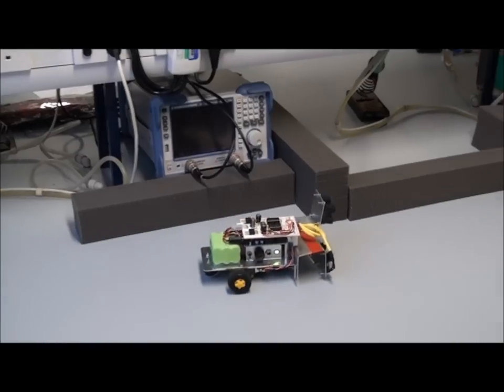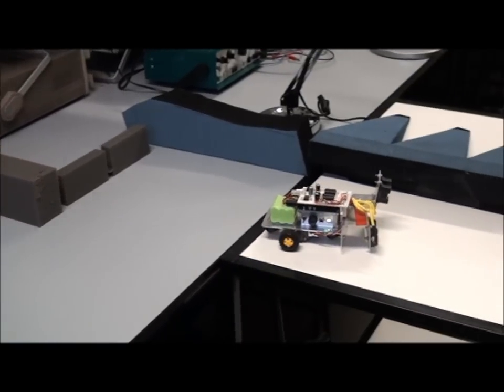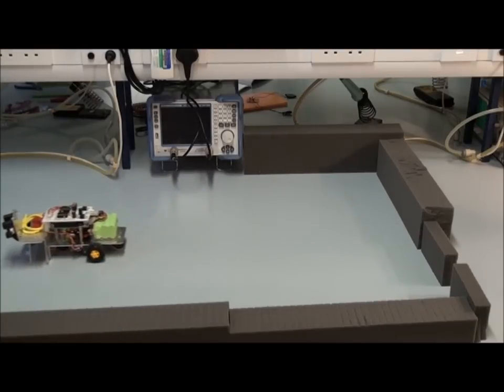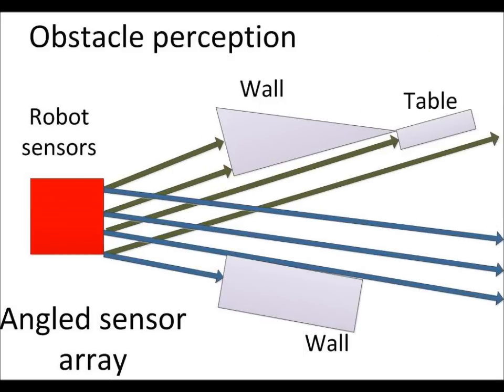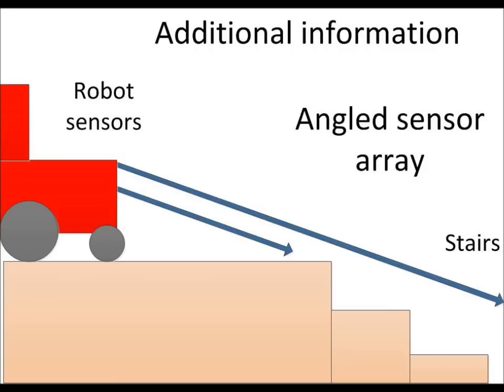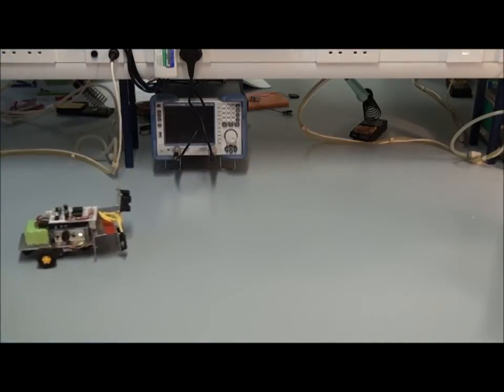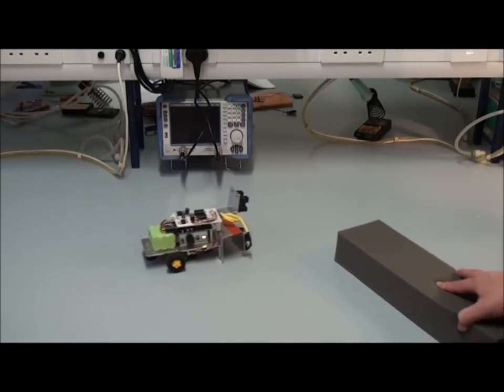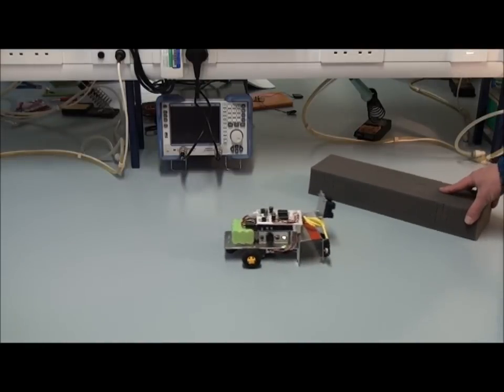Combining Sensors and Multiple Data Extraction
Mounting sensors in an angled and crossed array allows obstacles which were hidden to become detectable and more defined in shape. Floor slope can be obtained and a threshold pre-set to detect stairs or holes.